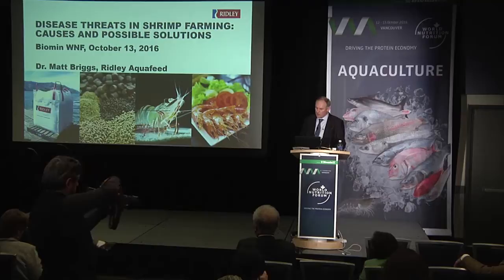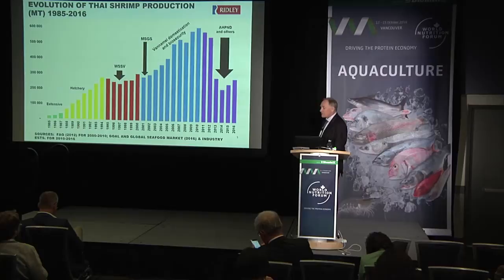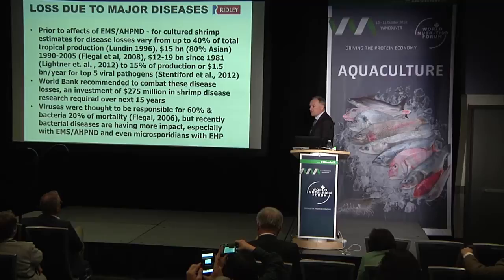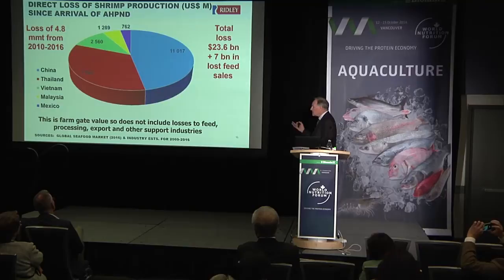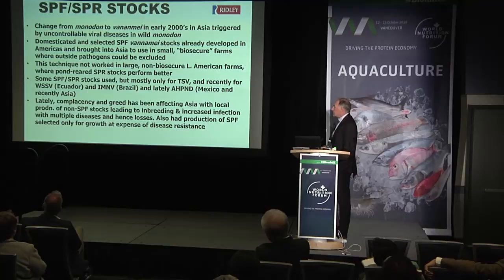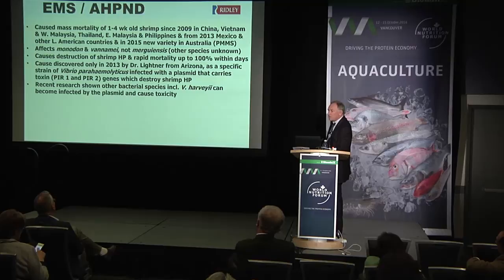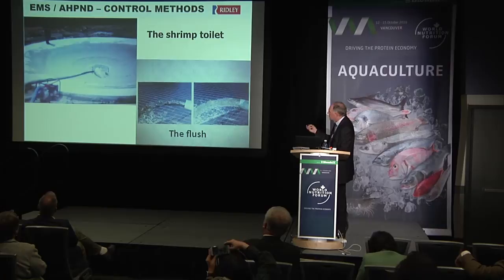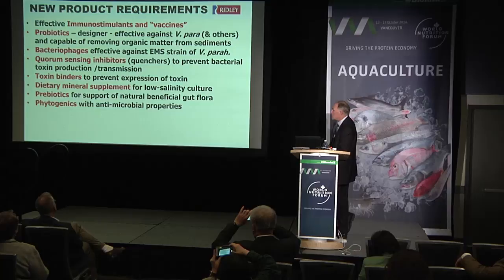WNF 2016 Aquaculture Breakouts: 05 Disease Threats in Shrimp Farming: Causes and Possible Solutions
This is a presentation held by Matthew Briggs (Ridley AgriProducts Pty.) during the aquaculture breakout session at the World Nutrition Forum 2016 in Vancouver.